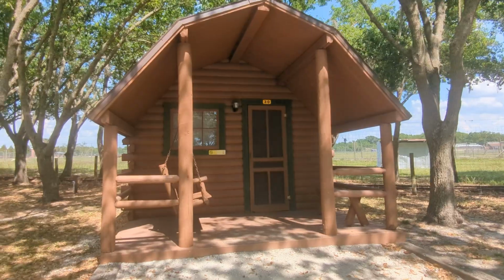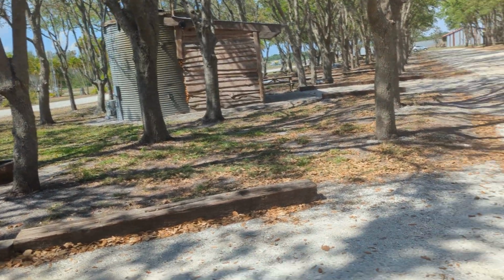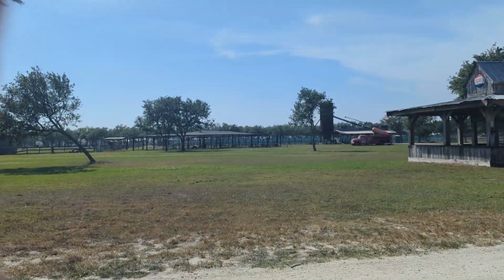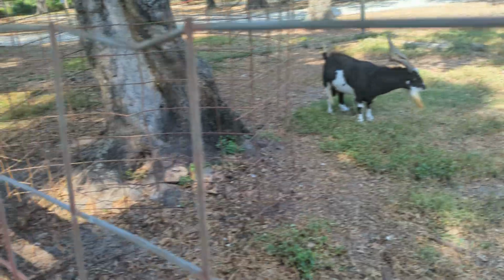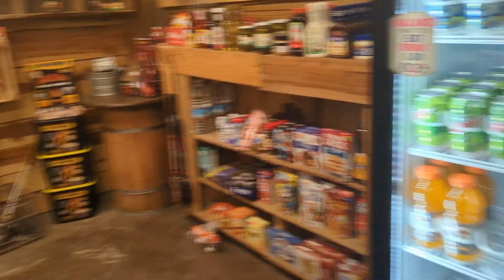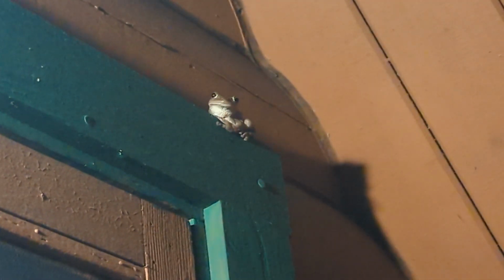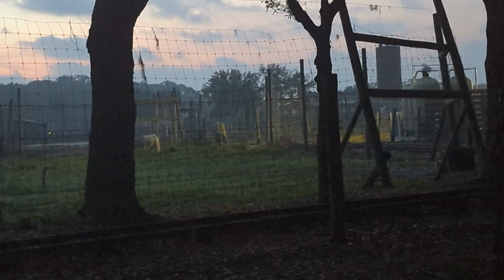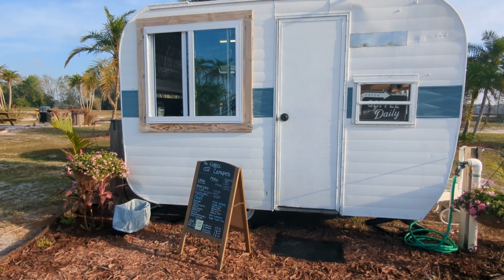Staying overnight at Hunsader Farms on Florida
In todays video I stay in a small cabin on Hunsader Farms near Bradenton Florida!

Video camera
External hard Drive
Cellphone mount attachment for tripod
wrist strap mount for GoPro
GoPro Battery Replacement and charger
Desktop ringlight